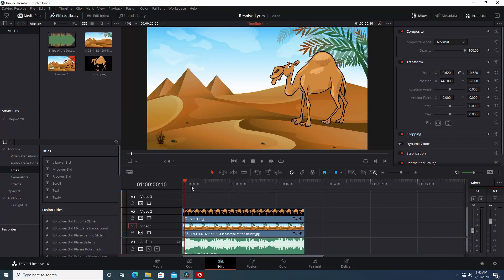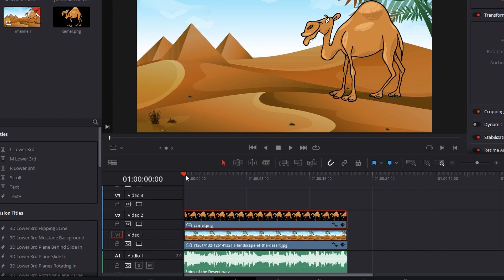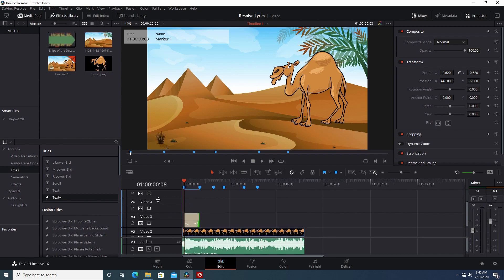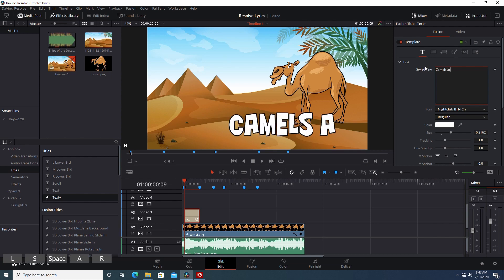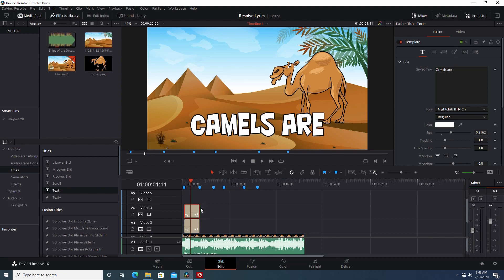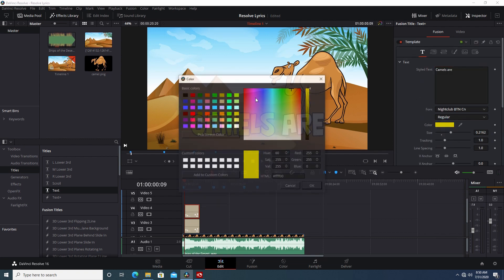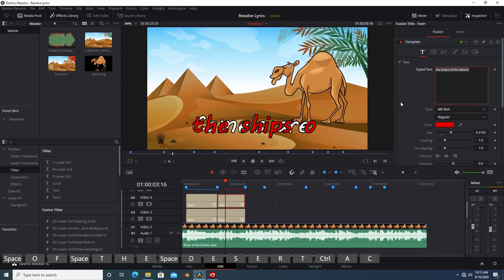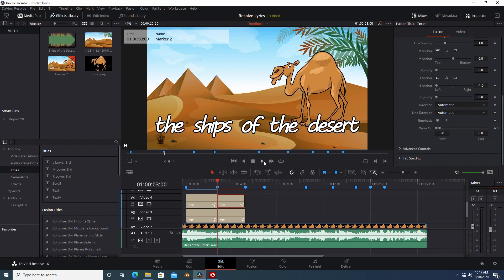Davinci Resolve Make a Lyric Video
Davinci Resolve is a great lyric video creator.  Using the free version of Davinci Resolve  this video shows how to create follow along lyrics for a music video.  Each word is highlighted in the lyrics.  Using this method Davinci Resolve can be used to make karaoke or kids follow-along lyrics for a video.  This could also be used to make a better version of subtitles in a video because there is more control over the built-in Resolve subtitles.  Use Davinci Resolve as a free lyric maker for your videos or use Resolve to make Karaoke text for free!  This shows an easy way to highlight text in Davinci Resolve.